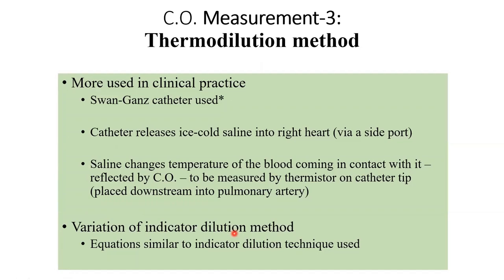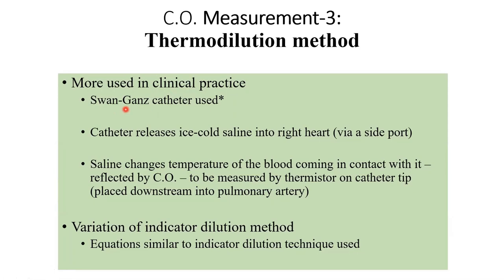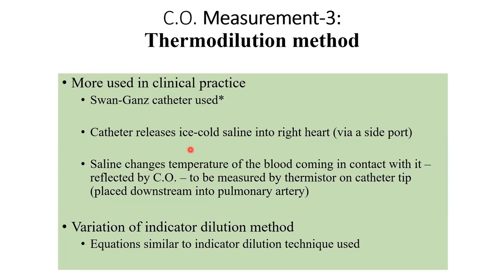What is Thermodilution Method for Cardiac output estimation 1st Year MBBS | Guyton | Physiology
More used in clinical practice
Swan-Ganz catheter used*

The catheter releases ice-cold saline into the right heart (via a side port)

Saline changes the temperature of the blood coming in contact with it – reflected by C.O. – to be measured by a thermistor on the catheter tip (placed downstream into the pulmonary artery)

Variation of indicator dilution method
Equations similar to the indicator dilution technique used

More goodies on the channel:
PHYSIOLOGY CONTENT: